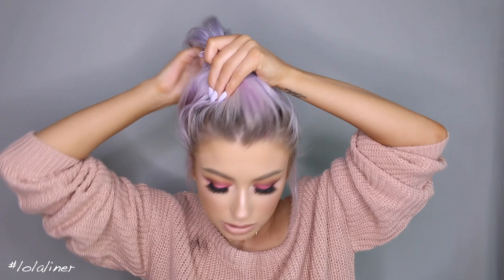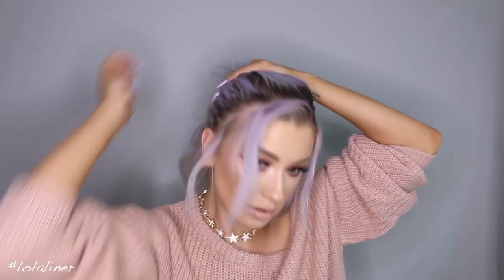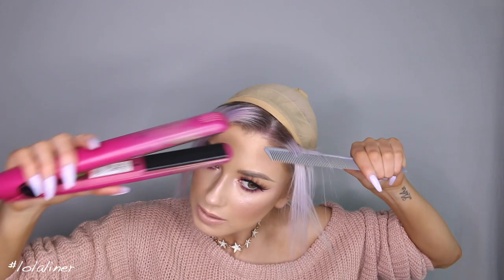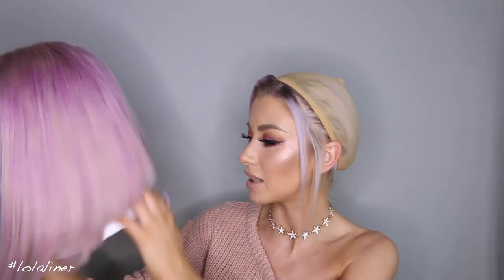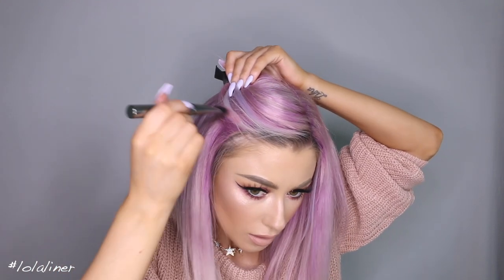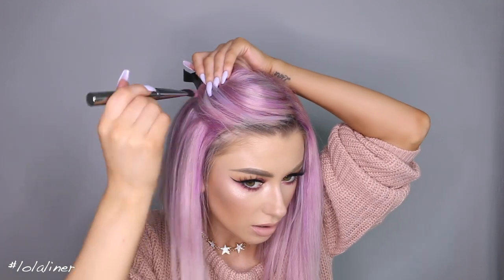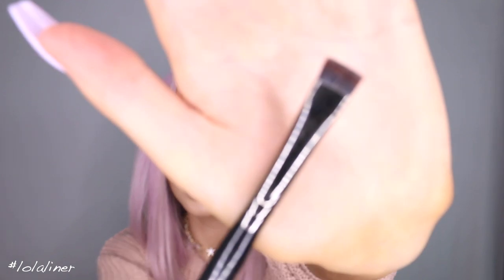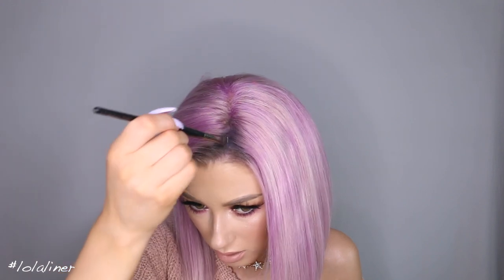HOW I WEAR MY WIGS | LOLALINER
Make sure to CLICK IN HD!!

Hey my loves!! So I recently revamped one of my wigs and decided to do a little video on how I wear them to make them look as natural as possible!

Love you
xo

XO